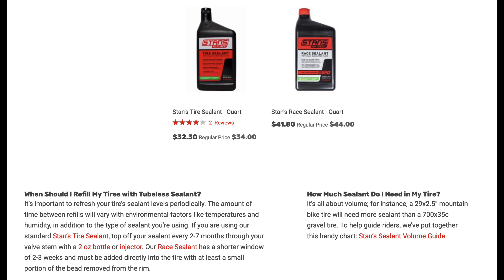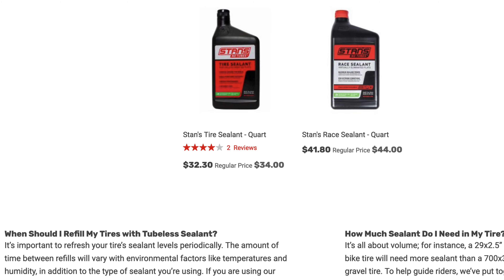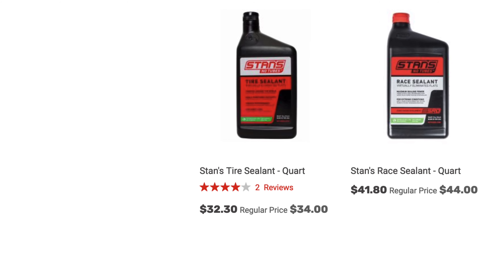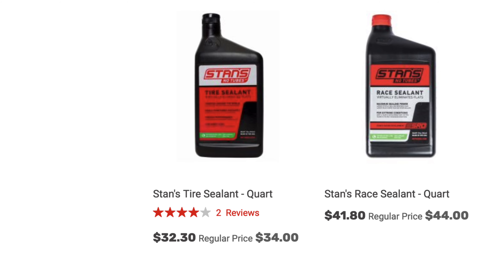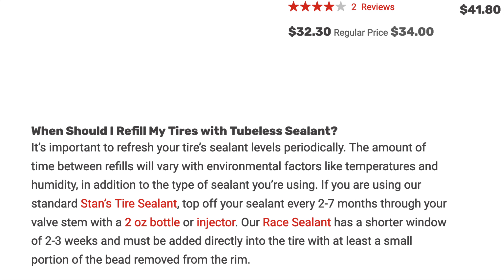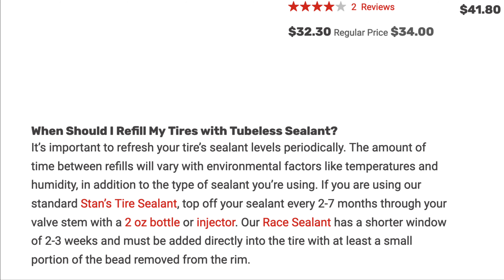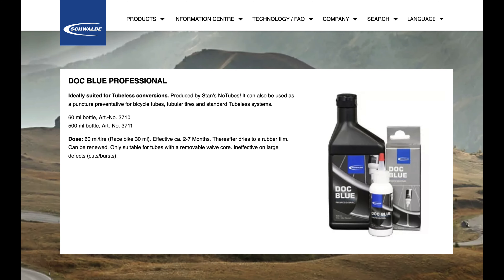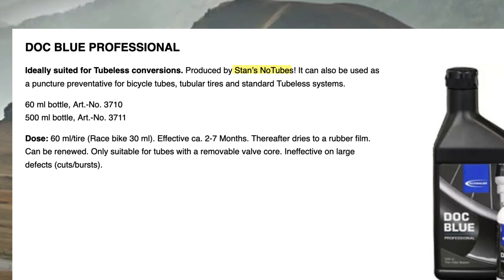How often should you change your Stans tyre sealant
Mountain bike tyre sealant dry up quicker in the hot summer months than in the winter but how quickly should you change or top it up? We have the answer for both the Stans standard and Race sealant.